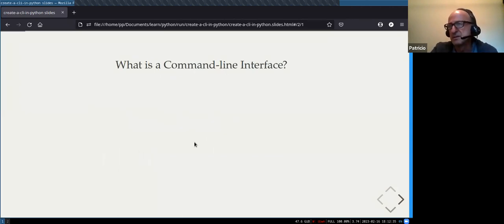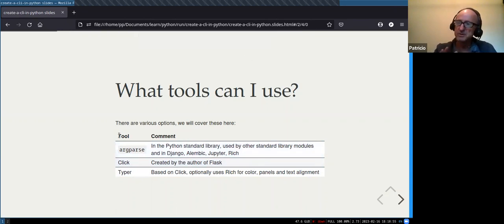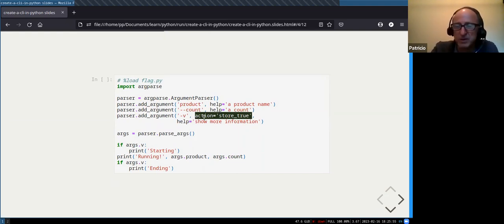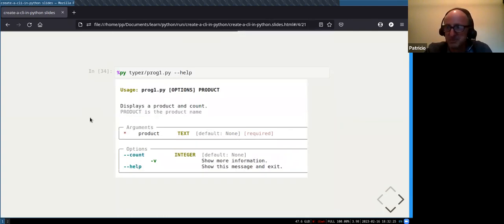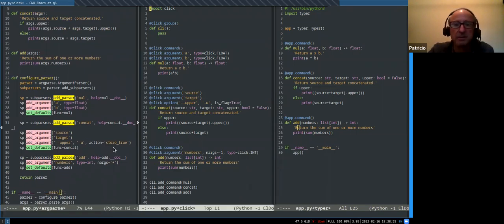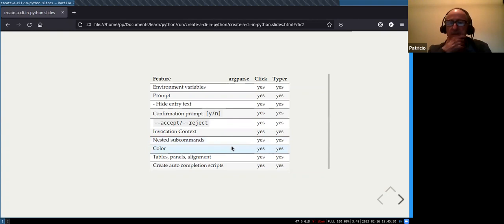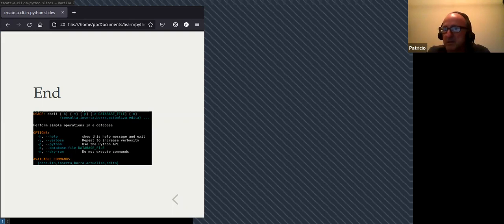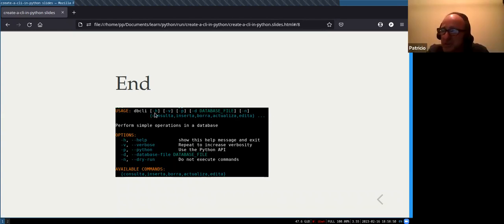Creating CLI Applications In Python, by Patricio Paez. Boston Python Presentation Night, 16 Feb 2023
Command-line applications are often the simplest way to deliver useful programs quickly, and the python ecosystem has a number of tools that can help you bridge the gap between the command-line call and your python program. Patricio will review some of the most popular tools and show you what they can do.

(Ed. note: sorry about the audio, folks!)